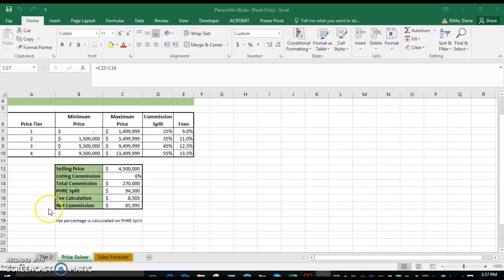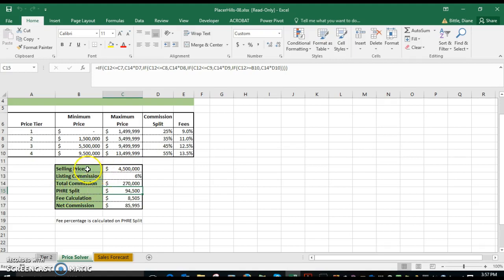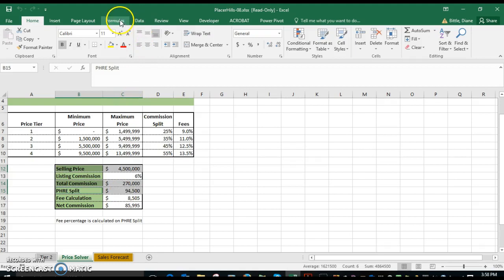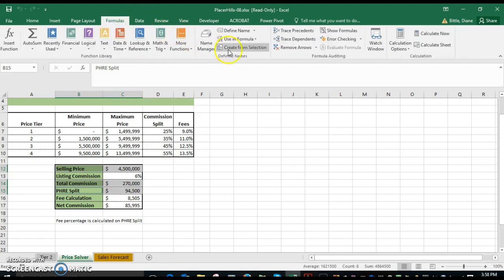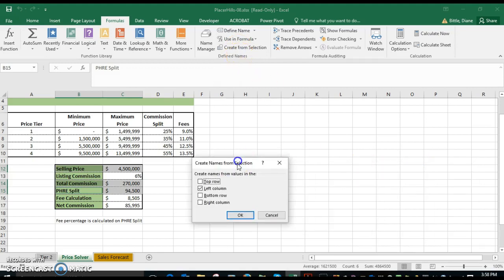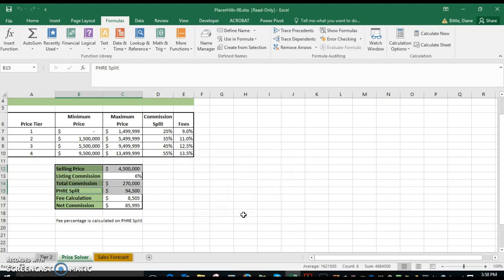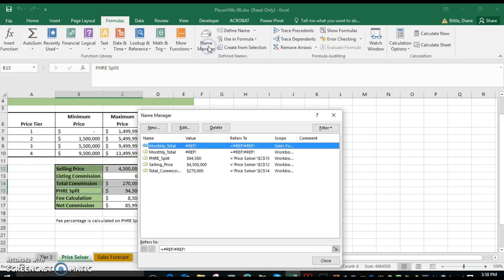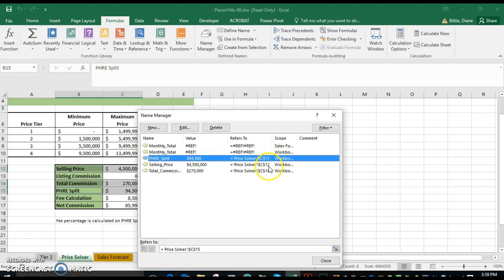Create Range Name by Selection